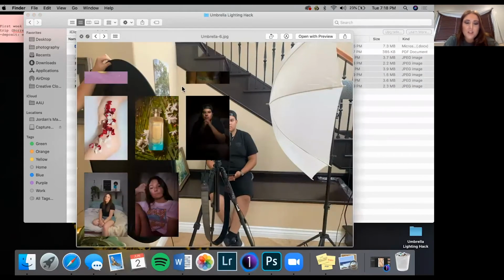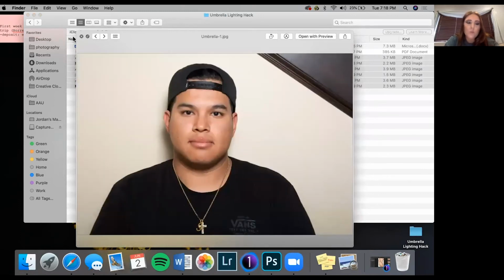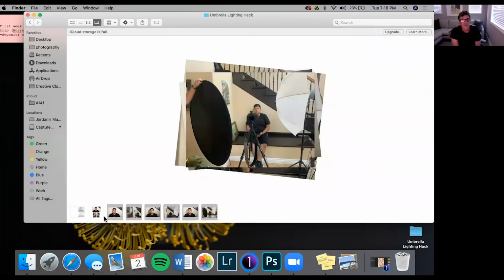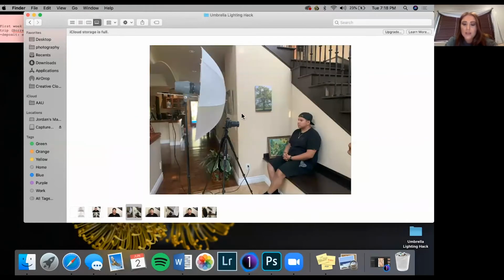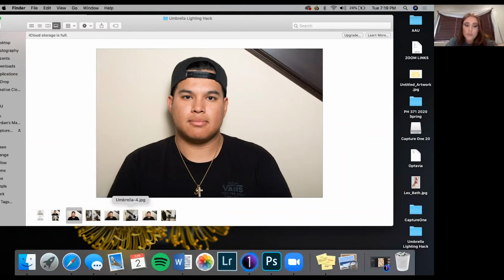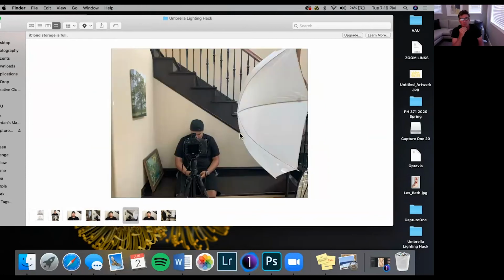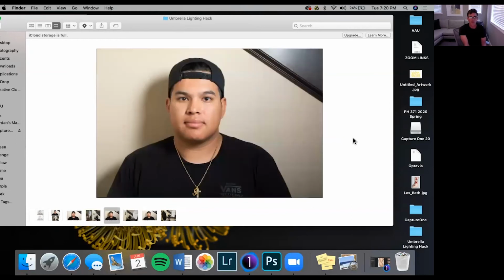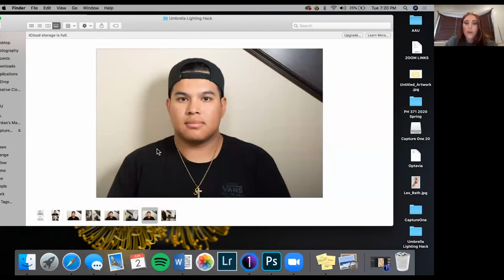Photography on a Budget with John Vano: Umbrellas - The Inexpensive Modifier: Episode 6:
For episode 6 of "Photography on a Budget" John and BFA student, Jordan Dragojlovic,  show you the difference an inexpensive umbrella can make for a portrait.